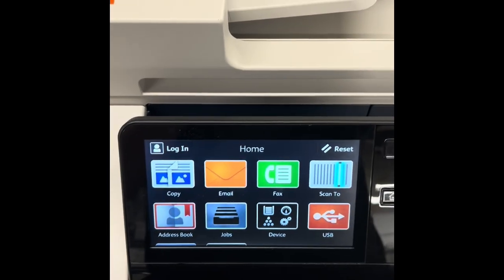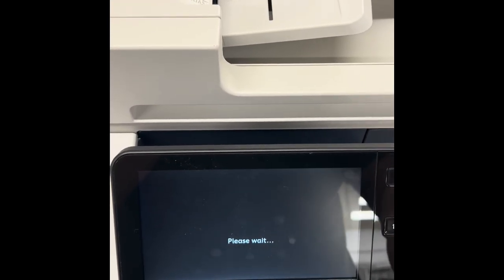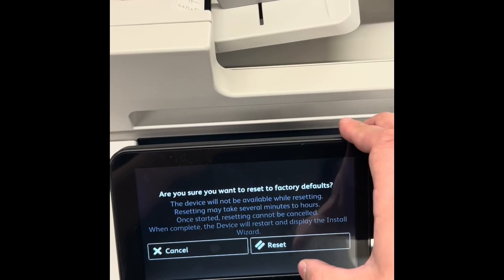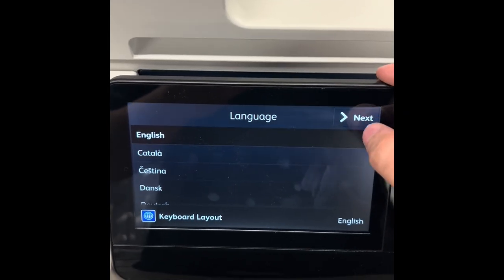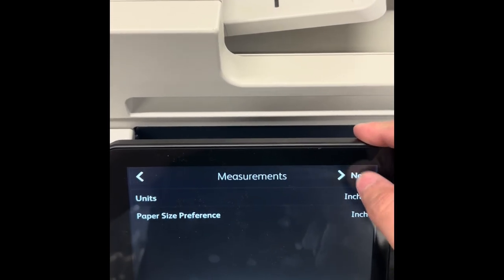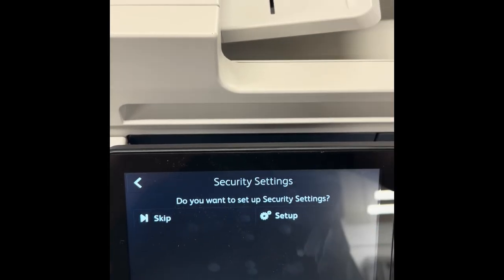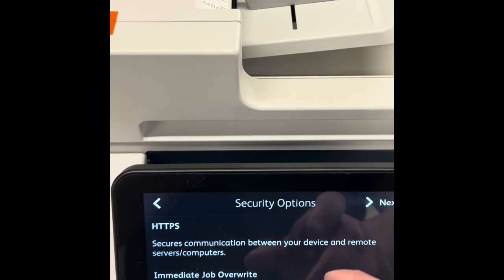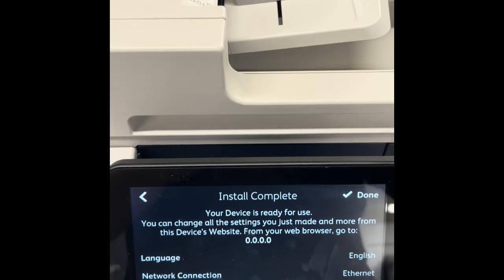📤 Xerox VersaLink Factory Reset | Step-by-Step Guide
🔧 Need to factory reset your Xerox VersaLink printer? This step-by-step guide will walk you through the process to restore your device to its original settings, resolving errors, clearing configurations, and ensuring optimal performance.

What’s covered:
✔️ When and why to perform a factory reset
✔️ Step-by-step instructions for resetting your Xerox VersaLink
✔️ Troubleshooting common reset issues
✔️ Post-reset setup and configuration tips

🛠️ Perfect for IT professionals, office admins, and technicians handling printer maintenance!